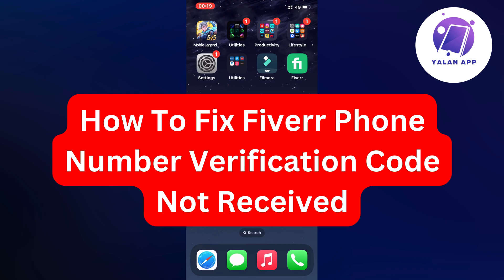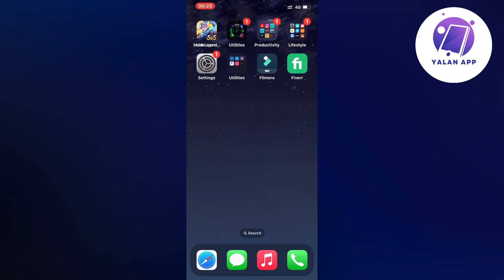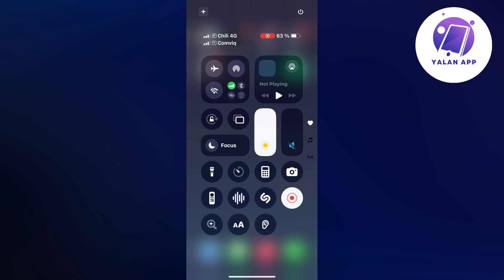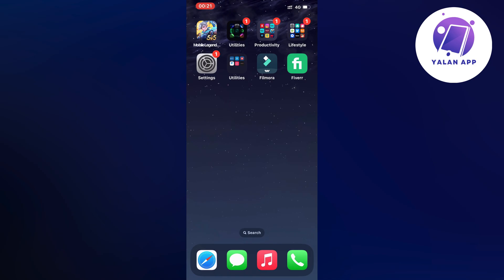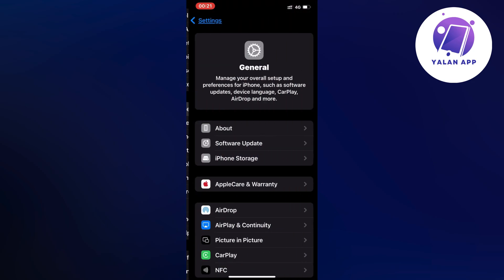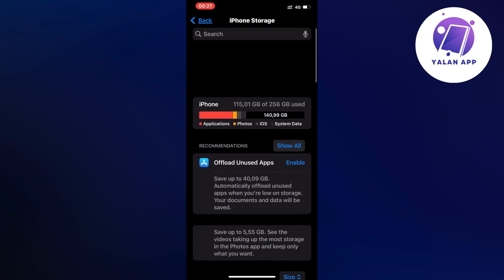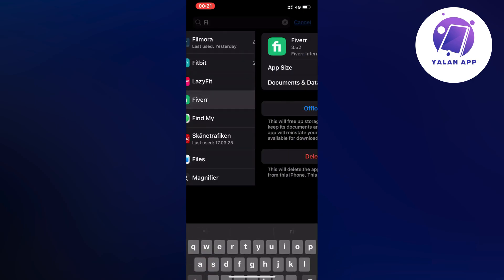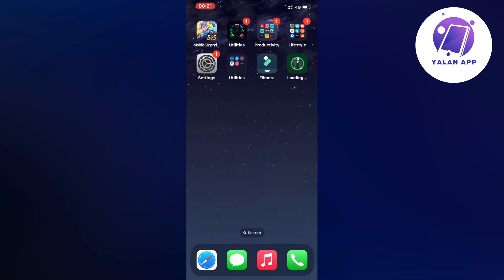How To Fix Fiverr Phone Number Verification Code Not Received (2025)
If you’re not receiving the Fiverr verification code to your phone, then this video will be perfect for you!